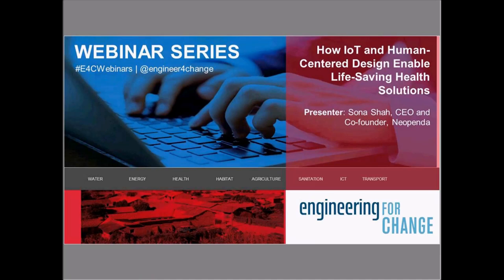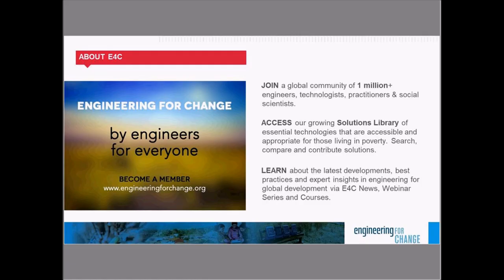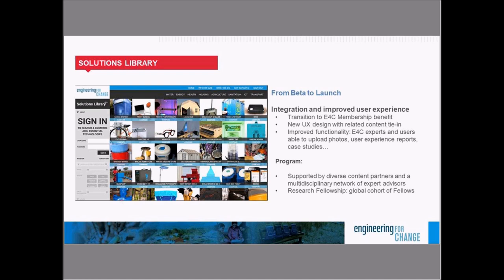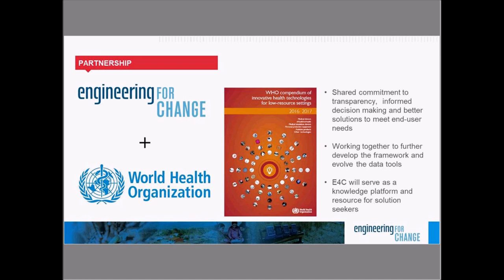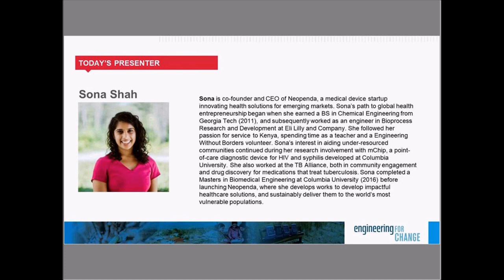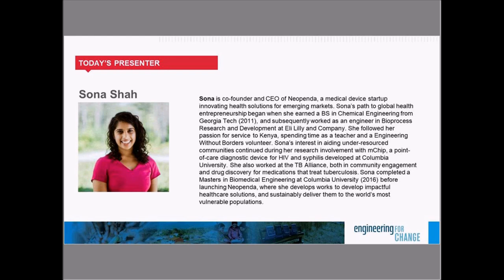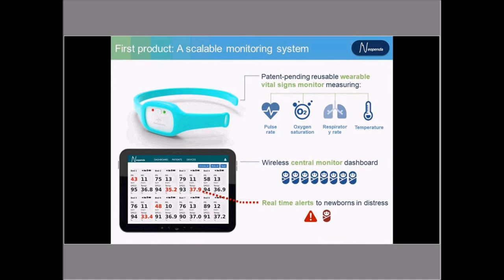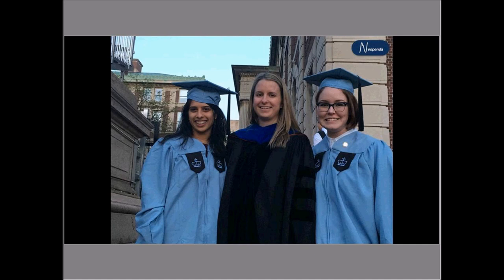How IoT and Human Centered Design Enable Life Saving Health Solutions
Everyday, mothers around the world have to watch their newborns die from conditions that are easily treatable. Nearly 3 million newborns die in their first month in low-resource settings, and 80% of those deaths are preventable. Their conditions can be treated with known interventions, but many newborns do not receive attention because facilities are understaffed and under-equipped.

There is a need for medical solutions that are designed specifically for resource-constrained environments. Neopenda has created a wearable vital signs monitor that alerts nurses when newborns are in immediate need of attention. It started as a student project in a biodesign course at Columbia University (USA), and shortly thereafter the co-founders created a social enterprise to design health solutions for underserved communities. Wearable technologies are rapidly improving to meet the cost, power, and performance constraints of low-resource settings. Neopenda is excited to reimagine what’s possible within the realm of wearables and the Internet of Things, and use it to save newborn lives.

Join us to learn:

THE IMPORTANCE OF INVOLVING USERS IN THE DESIGN PROCESS

HOW TO TRANSITION AN ACADEMIC PROJECT TO A SOCIAL ENTERPRISE

HOW TO LEVERAGE THE ADVANCES IN TECHNOLOGY AND IOT TO CREATE PRODUCTS THAT MAKE A DIFFERENCE

Presented by:

Sona Shah is co-founder and CEO of Neopenda, a medical device startup innovating health solutions for emerging markets. Sona’s path to global health entrepreneurship began when she earned a BS in Chemical Engineering from Georgia Tech (2011), and subsequently worked as an engineer in Bioprocess Research and Development at Eli Lilly and Company. She followed her passion for service to Kenya, spending time as a teacher and a Engineering Without Borders volunteer. Sona’s interest in aiding under-resourced communities continued during her research involvement with mChip, a point-of-care diagnostic device for HIV and syphilis developed at Columbia University. She also worked at the TB Alliance, both in community engagement and drug discovery for medications that treat tuberculosis. Sona completed a Masters in Biomedical Engineering at Columbia University (2016) before launching Neopenda, where she develops works to develop impactful healthcare solutions, and sustainably deliver them to the world’s most vulnerable populations.